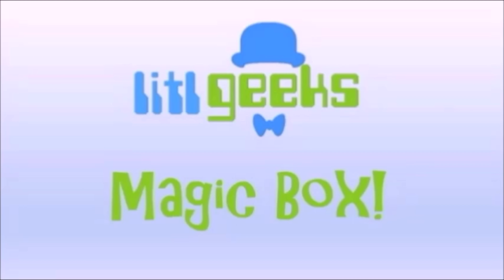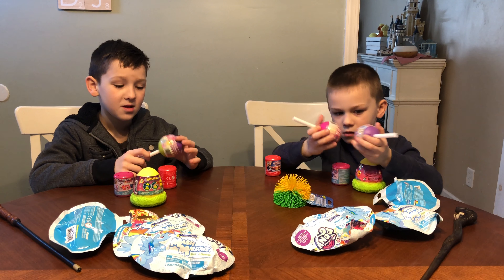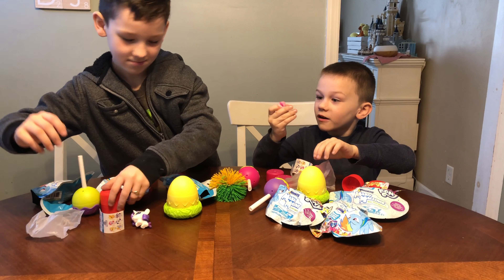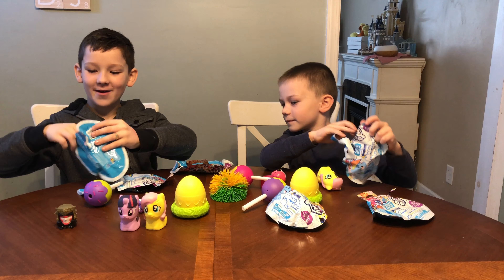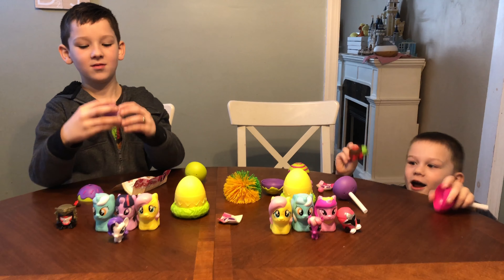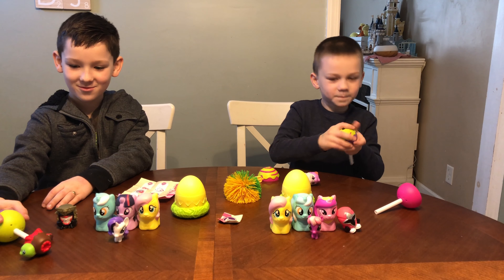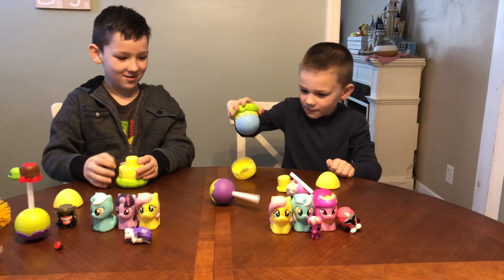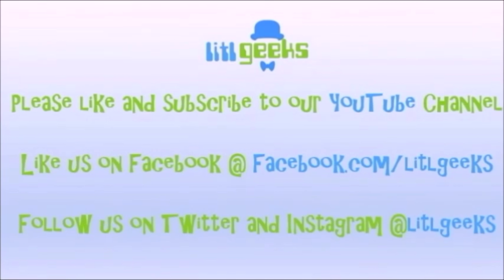Magic Box: Basic Fun! Easter Fun!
Our friends and Basic Fun! Sent us a massive box full of blind bag goodies!  Check out Mash Mallows, Hatch'ems, Mash'ems, Fash'ems Cake Pop Cuties, and even a classic KOOSH Ball!  All of these toys are the perfect size (and price!) for your litlgeeks Easter Basket!

The litlgeeks received these toys for free.
These toys are for ages 3 and 4 and up.